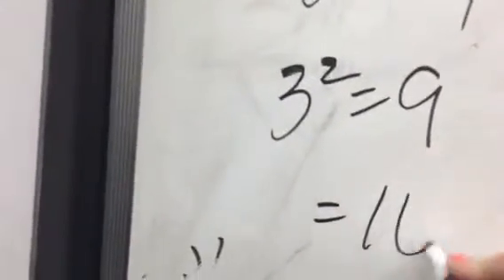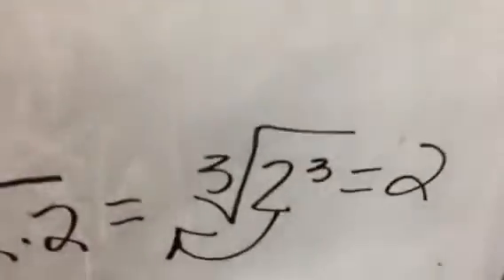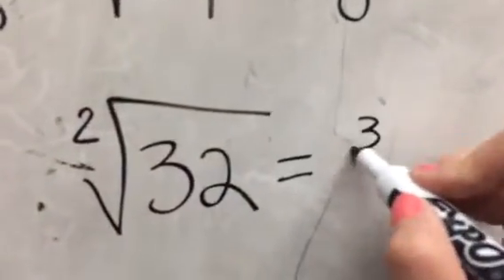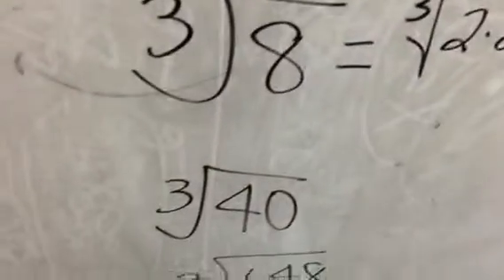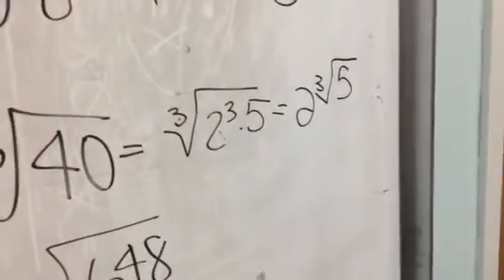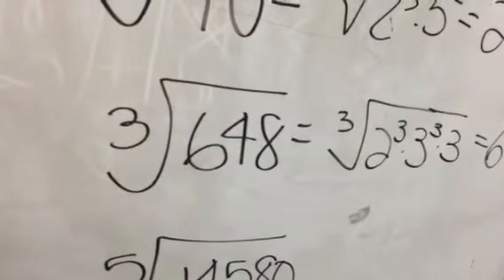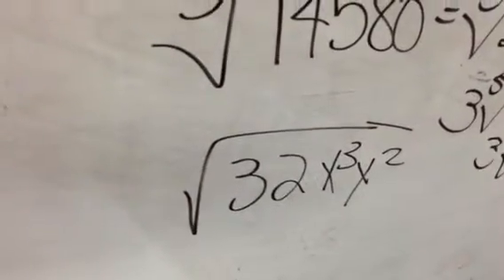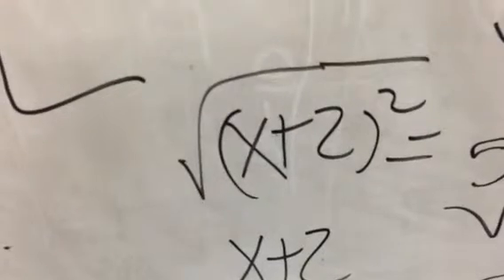Alg 14-15 square roots